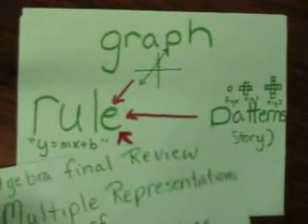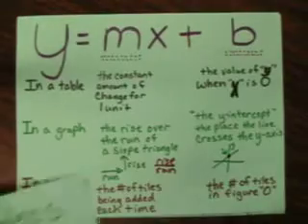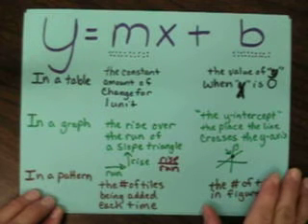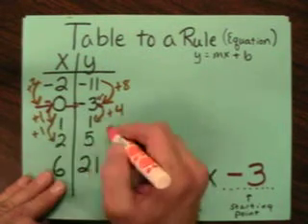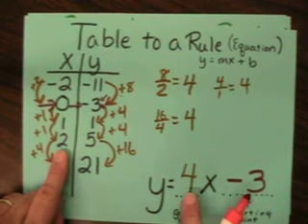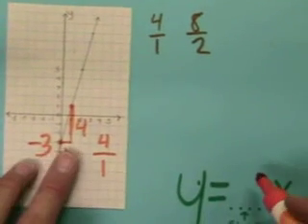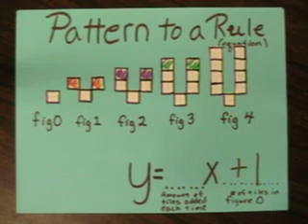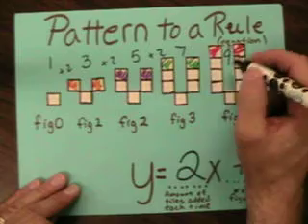Algebra Final Review Standard 5 part 1